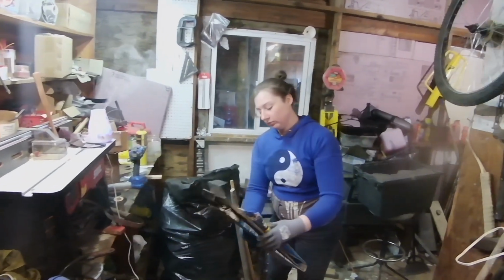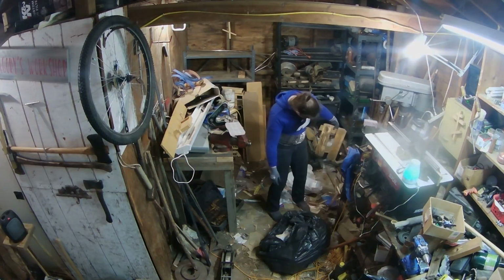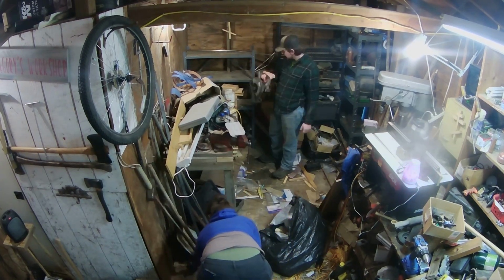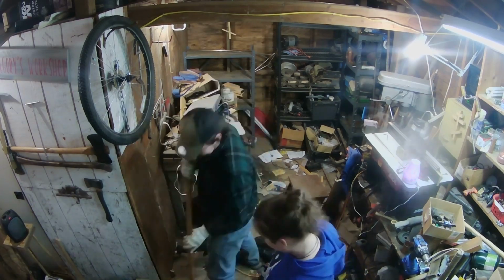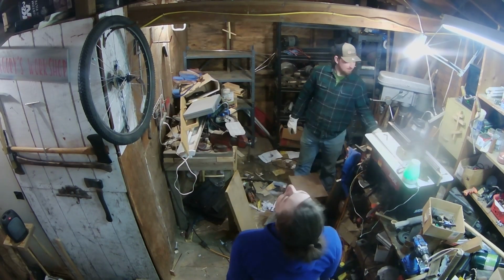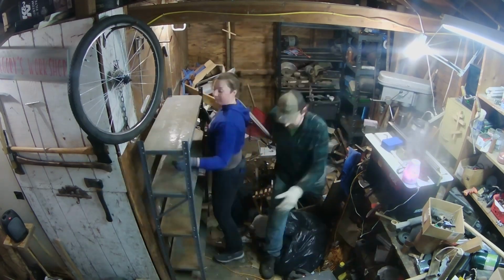Shop Cleaning part 1